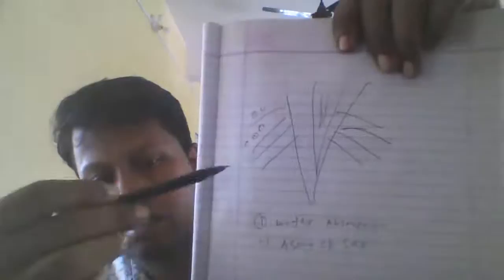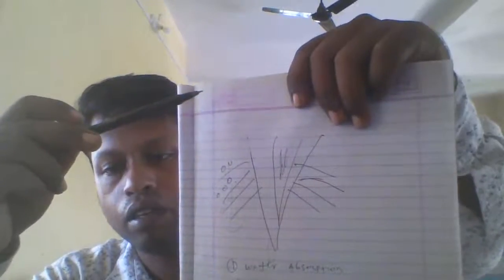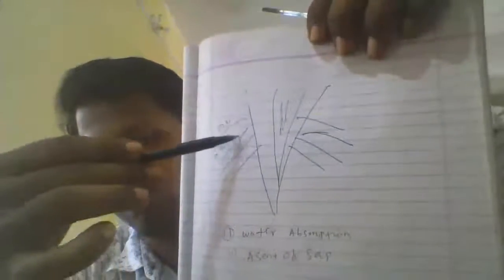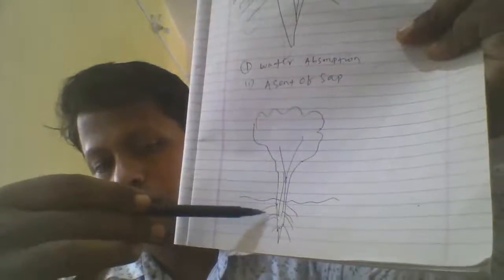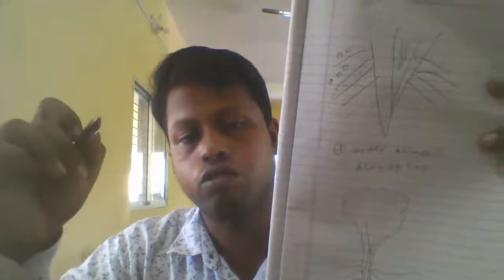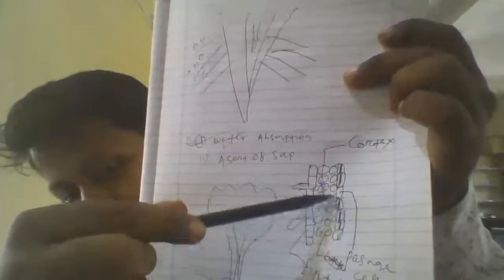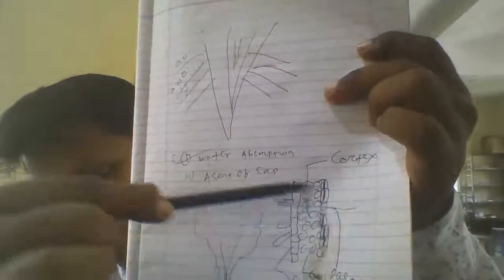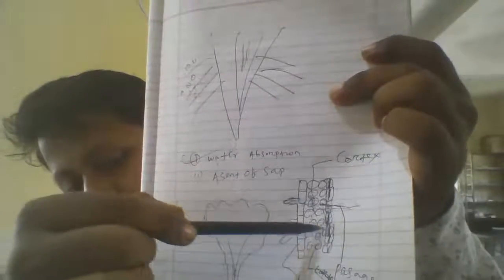Absorption of Water and Mode of water Absorption